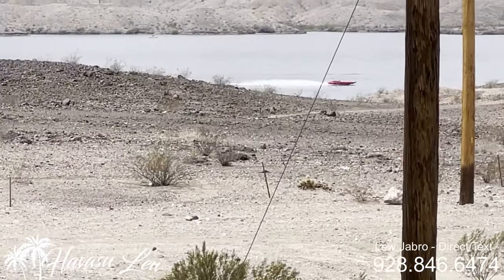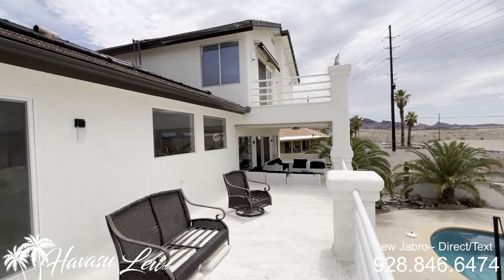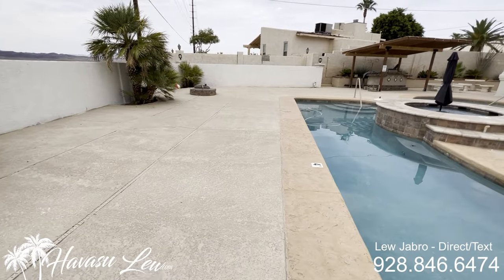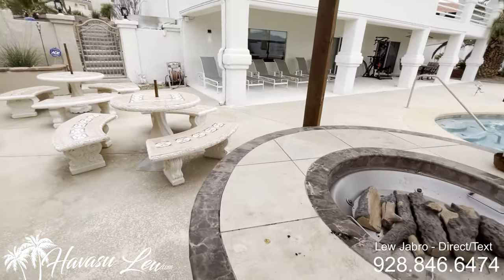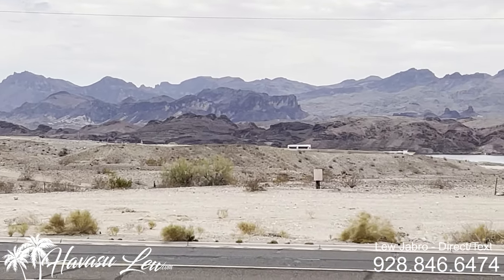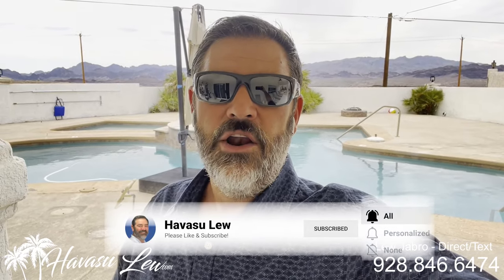5 Bedroom Pool Home in Lake Havasu City 861 Bryce Ct MLS 1022203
💥Just Listed 5 Bedroom Pool Home With Pano Lake Views💥

5/4 pool home in Lake Havasu with 3 level open floor plan, panoramic lake and mountain views, right across the street to Riviera Launch ramp, 2 living areas plus downstairs bonus gam and bar room with more bedrooms, big backyard pool area, used as successful vacation rental setup, 4 car garage with 24'/35' bays and 7'/9' doors...

Listing courtesy of eXp Realty.